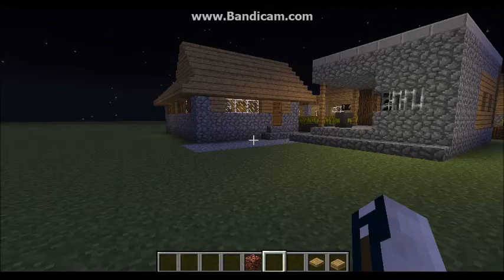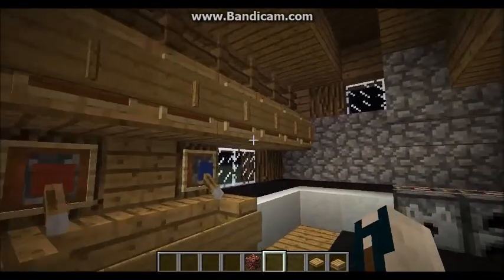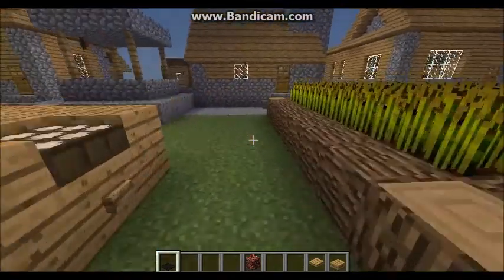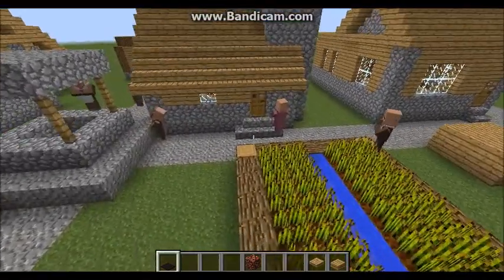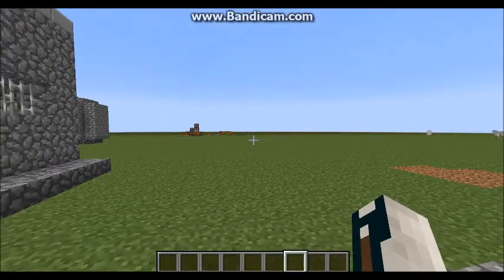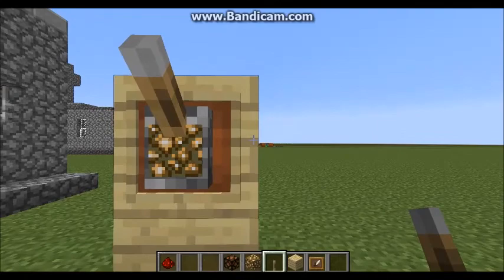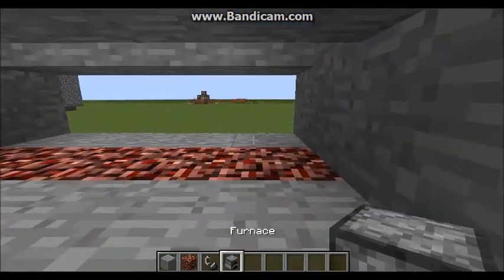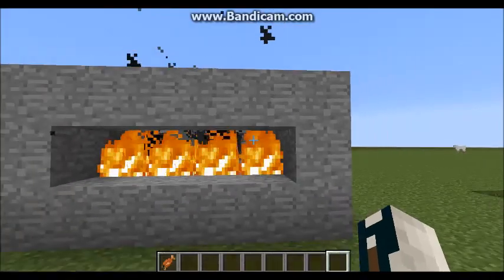Inspiration Series Ep.1 starring Blackout000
Hello guys! This is my first video for thuswemine. Please enjoy this video and the rest of the series!